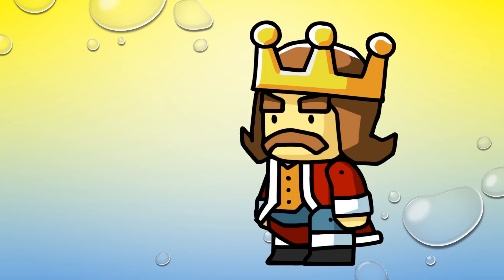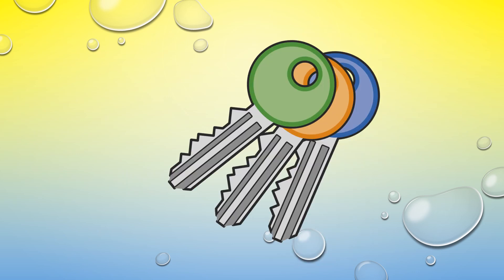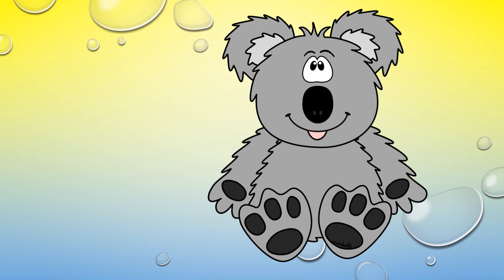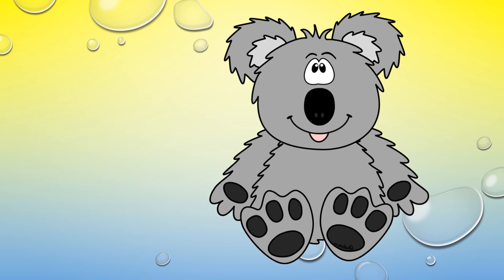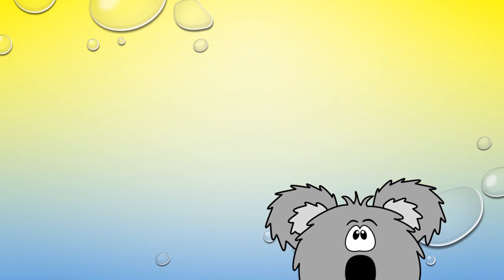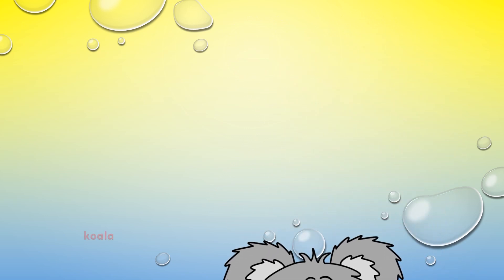alphabet words k boardgames flashcards picture dictionaries